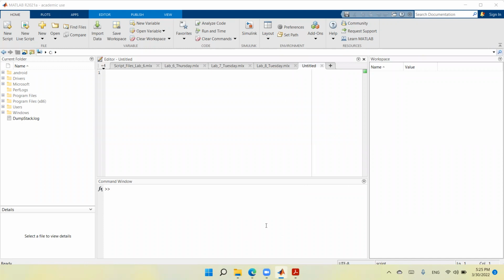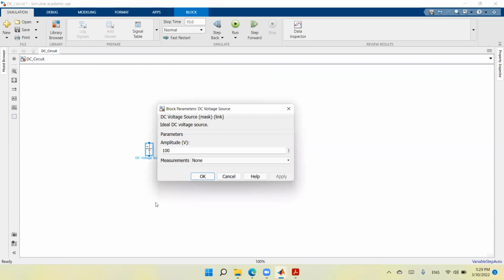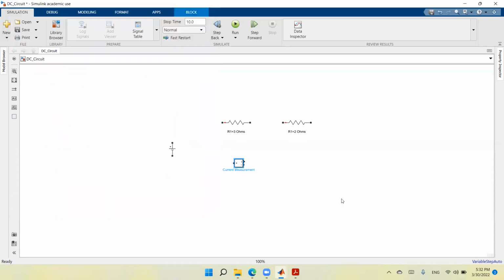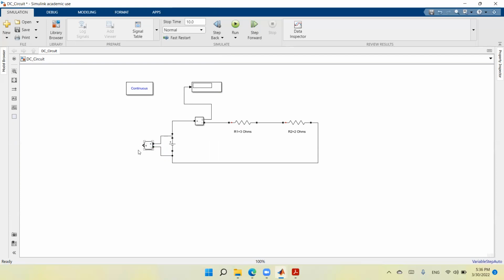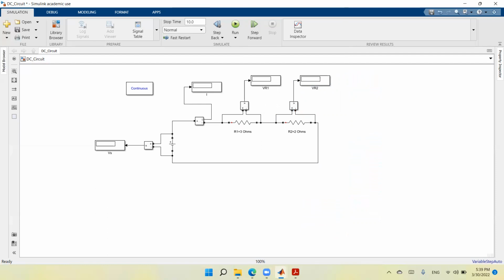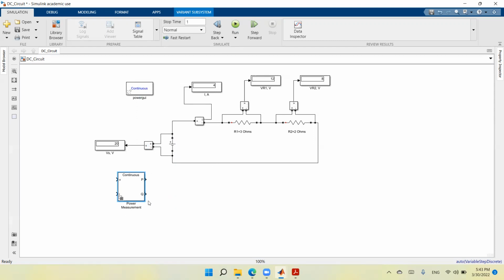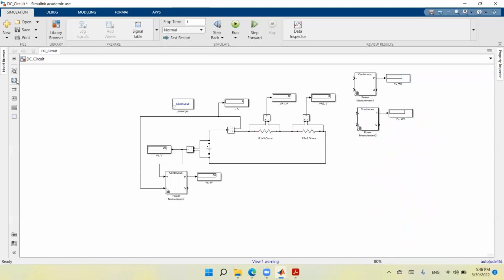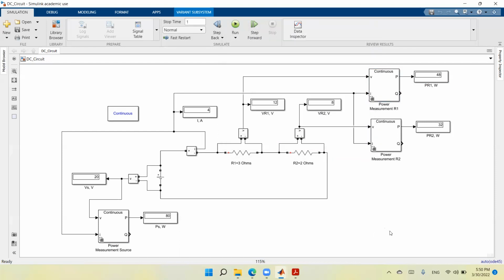1 MATLAB Simulink DC Electric Circuit Modeling